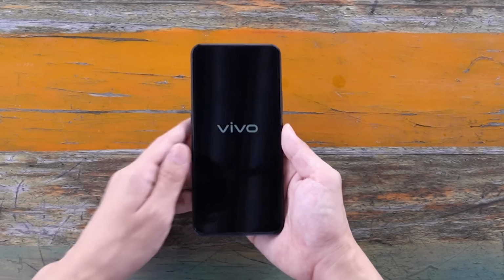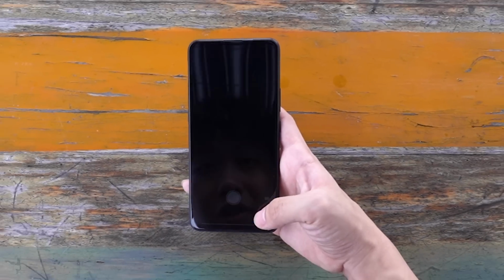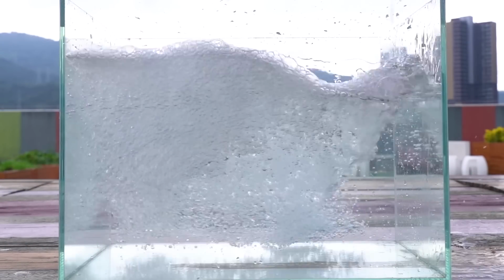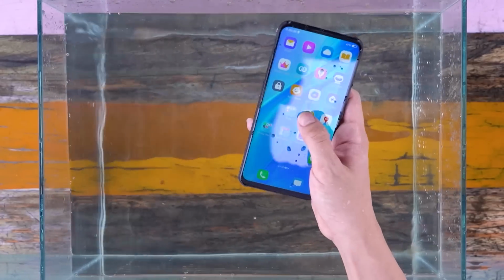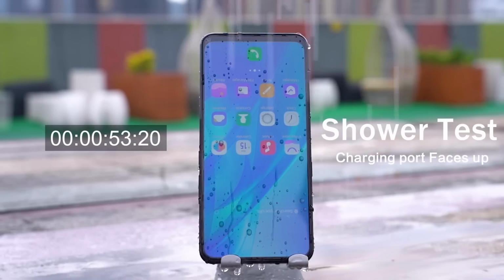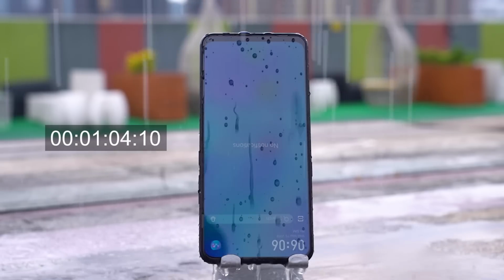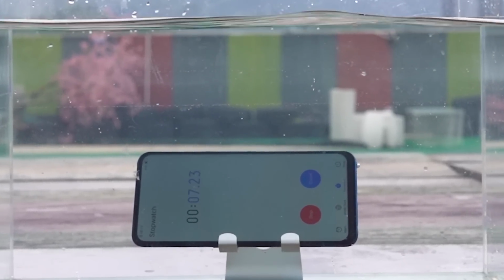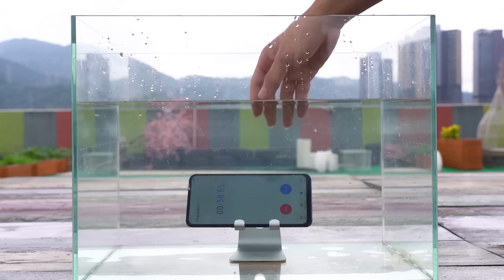vivo S1 Waterproof Test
Is vivo S1 waterproof or water resistant? You will find answers in this video.

In the first step of sliding the app, we can clearly see the ghost shadow when dragging, which is different from the other mobile phones, this time what disappoint me most is the ghost shadow caused by delay.
In terms of taking pictures, the rear camera is a module of dual-core 12-megapixel super wide-angle triple cameras. I think it can fully meet the daily photo needs. Let's take a look at its waterproof performance.
After the first step of the waterproof test, neither the screen touch nor the camera was affected.
Before the shower test, we all thought that it could not survive for a long time, but it is obvious that the waterproofness of the vivo s1 is beyond our expectation. Sliding and taking photos still have no effect.
When the phone is completely placed in the bottom of the water, you can see the bubbles keep coming out. Let's take a look at the water damage inside the phone.

My suggestion is : don’t try putting your Vivo S1 into water. And if your Vivo S1 got water damage, you should tear down the device and eliminate the moisture in it.

Witrigs offers not only mobile repair tutorial including disassembly, assembly, and components replacement guide, but also phone accessories review video on YouTube.
If you are interested in DIY phone repair or latest phone accessories review,

Don’t forget to Like if this video helps you.